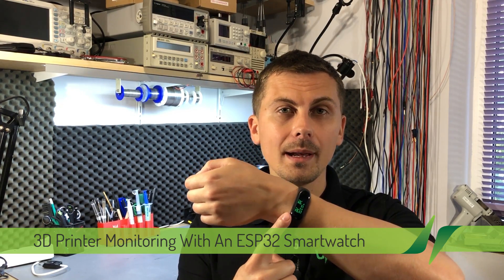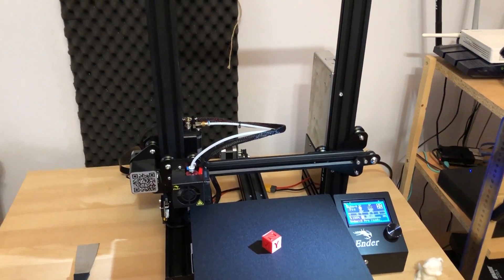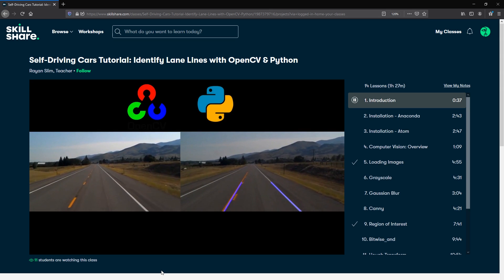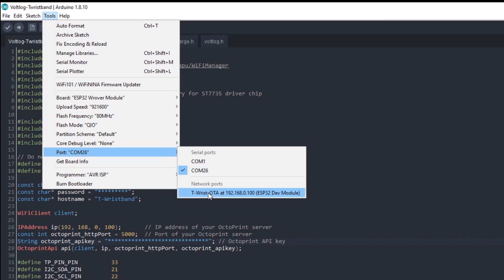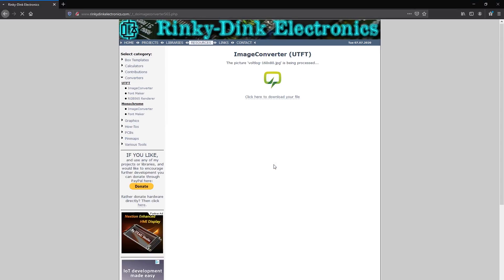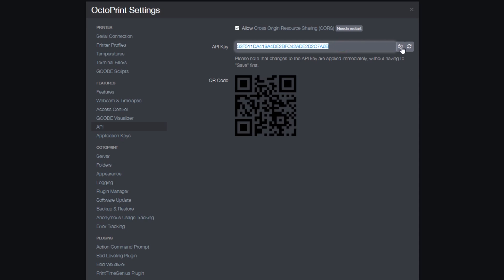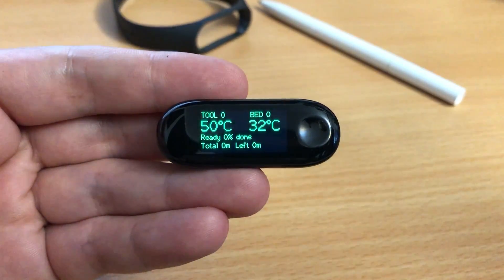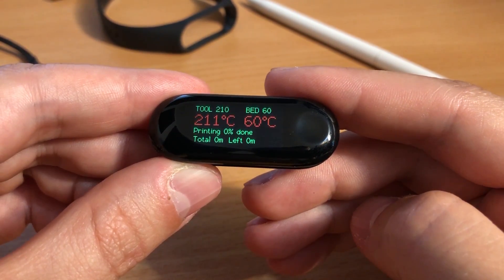3D Printer Monitoring With An ESP32 Smartwatch And Octoprint API | Voltlog #320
The first 1000 people who click the link will get 2 free months of Skillshare Premium

In this video I will show you how I built a solution to monitor the status of my 3d printer using a smart wristband based on the ESP32. It connects via Wifi to the local network where Octoprint runs and manages my 3d printer and pulls info through the Octoprint API.